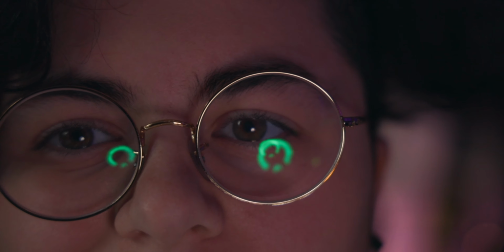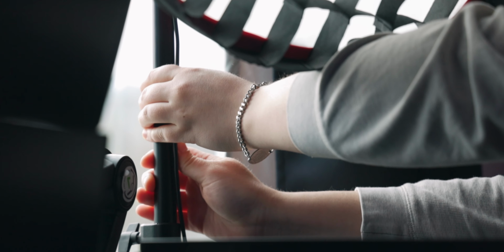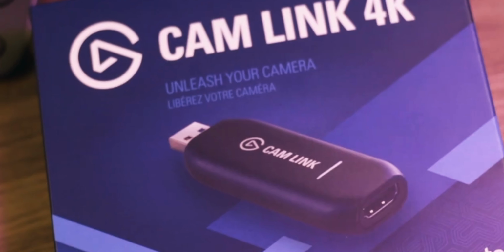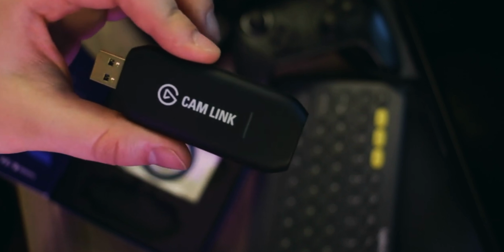PROFESSIONAL STREAM LIGHTING in 5 EASY STEPS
You just got the coolest new webcam, DSLR, Mirrorless camera, or maybe you're using an iPhone, but your Twitch stream still looks like crap. These 5 tips will help you make your stream look amazing no matter what!

Chapters
0:00 Intro
0:25 What you need
0:37 Tip #1
1:12 Tip #2
1:22 Tip #3
2:02 Tip #4
2:16 Tip #5
2:54 Bonus Tip
3:28 What to watch next

MUSIC

EQUIPMENT

Canon EOS R
AVerMedia Live Streamer Cam PW313C
GVM 800D
Neewer Softbox with Honeycomb Grid
Neewer LED Lights
Govee RGB String Lights

Others
Elgato Keylight
ULANZI Key Light
GODOX Key Light

Main Camera
Favourite Gimbal
Vlogging Microphone
Studio Microphone
Gaming Microphone
Playstation 5 Disk Edition
3D Pulse Headset
My Favourite PS5 Game

SOCIALS

Description tags: Streaming, Lighting, Tips, Twitch